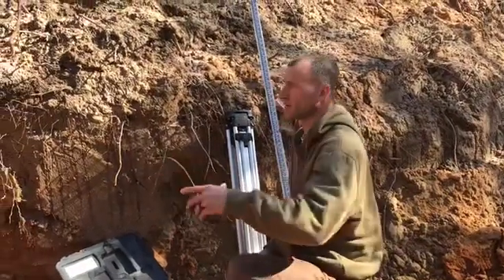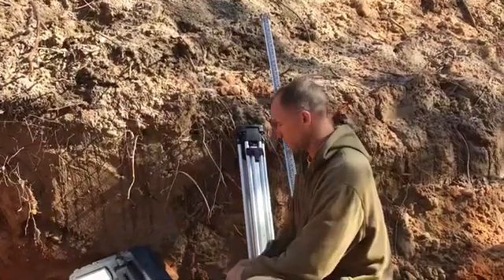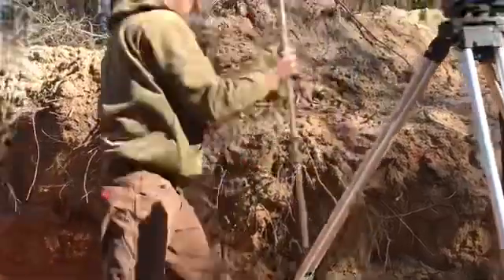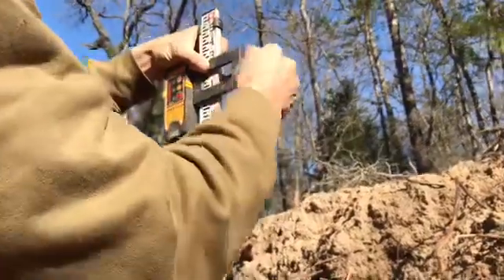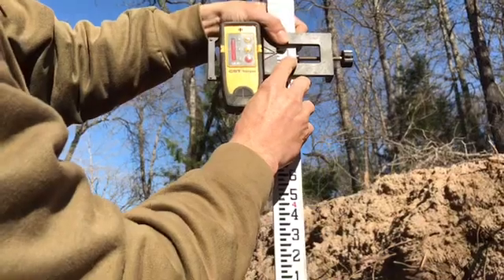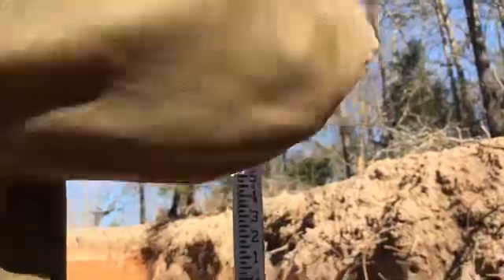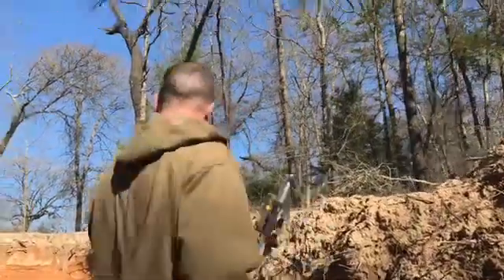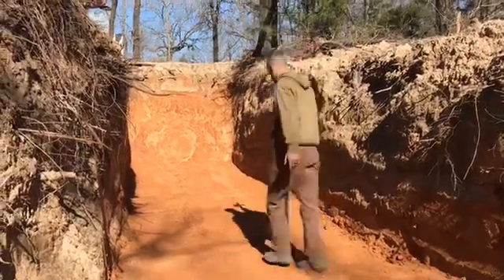How to set up and use a laser level to read grade What is a laser level How to use CST Berger Level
Simple video explaining what a laser level is, showing how to set up CST Berger laser level and how to use it to read grade. Bosch, Dewalt, Johnson and other brands very similar with various different features.